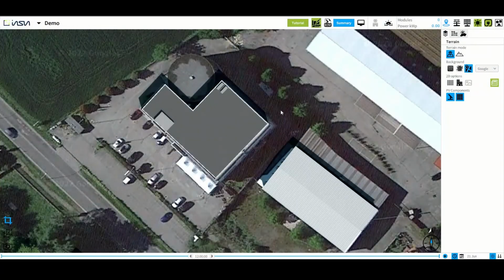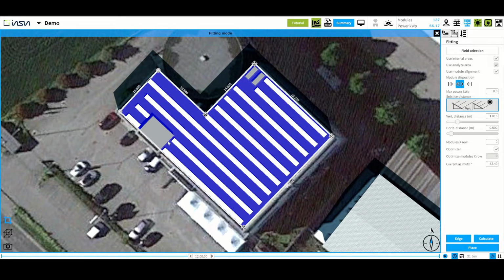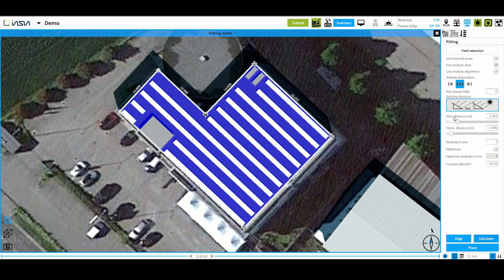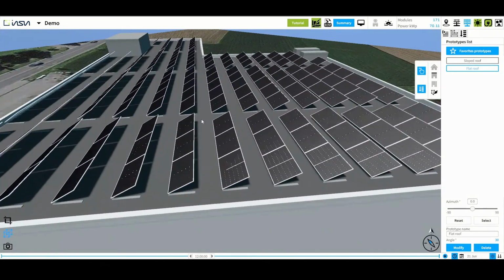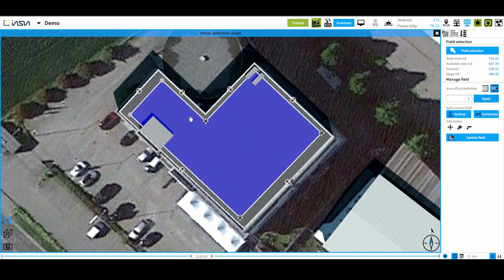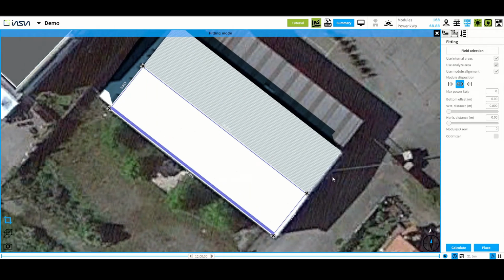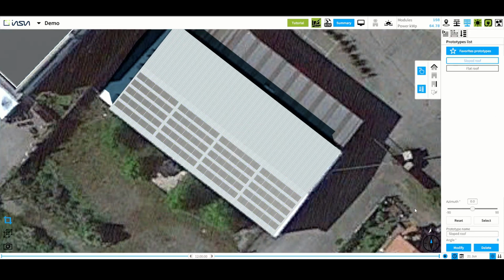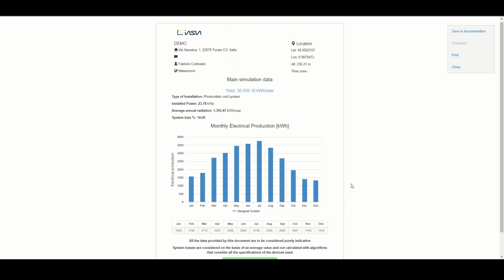inSun - Light Version - Tutorial 8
Automatic placement of the prototypes